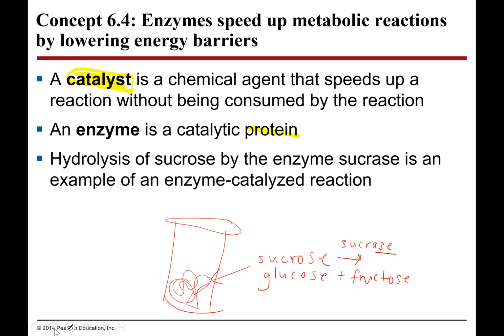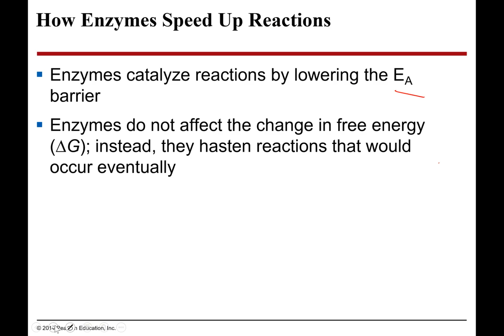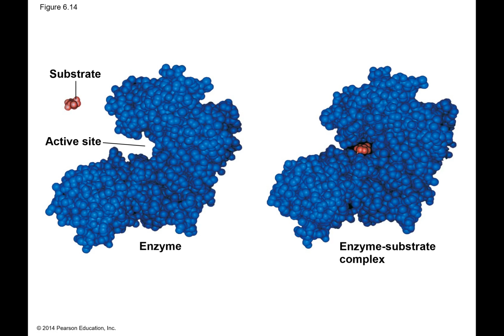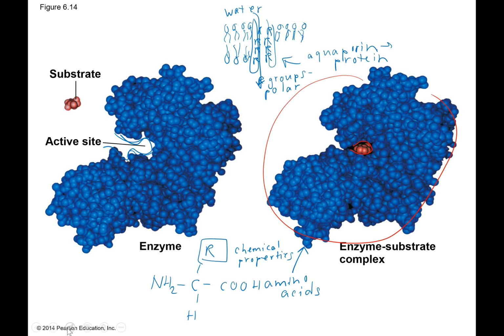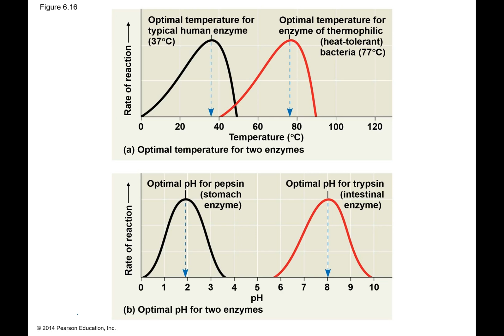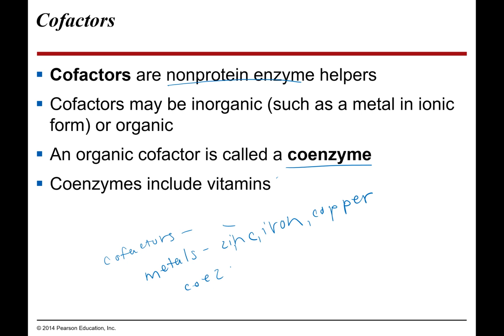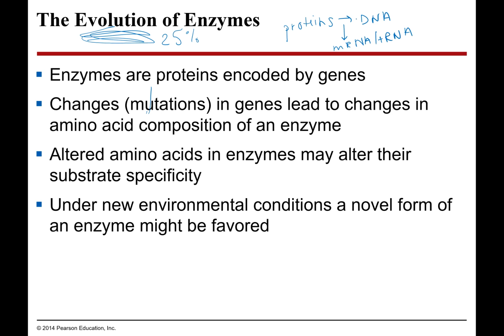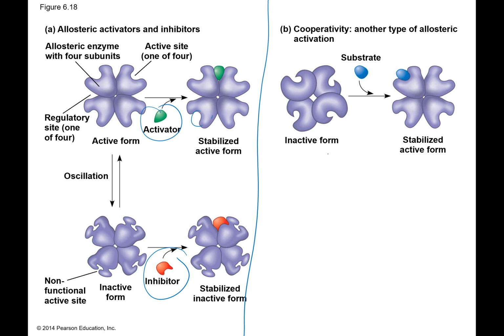Enzyme Lecture: Sections 6.4 & 6.5